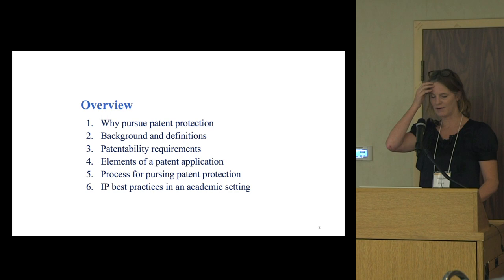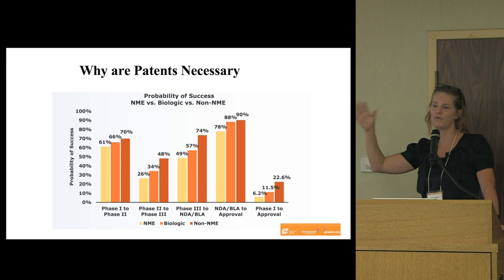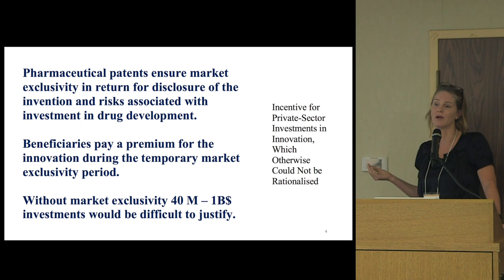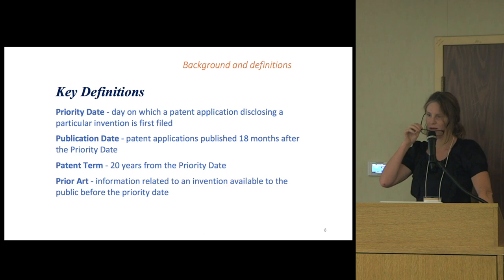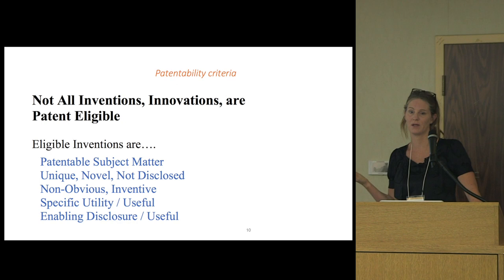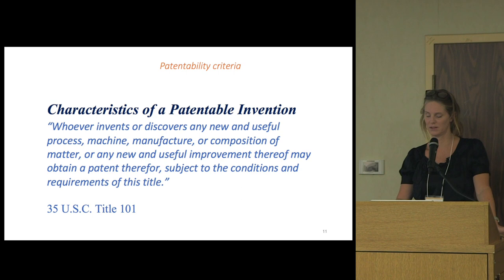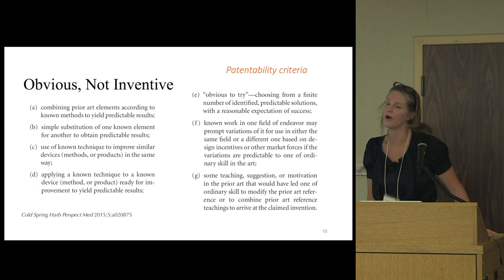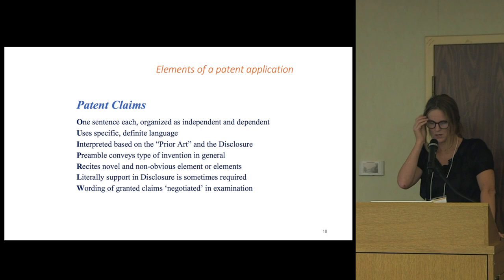Intellectual Property 101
Katherine Bonter, Director of Intellectual Property at Clementia Pharmaceuticals, presents at the IP and Entrepreneurship Workshop held in Toronto on September 14, 2018.

In this seminar, Katherine provides an overview of why patent protection is important, the elements of a patent application and best practices for pursuing a patent application in an academic setting. Katherine also gives context to many of the terms and definitions we use when talking about IP.